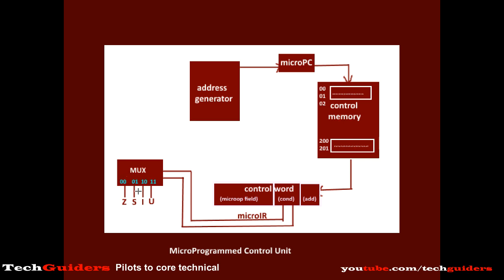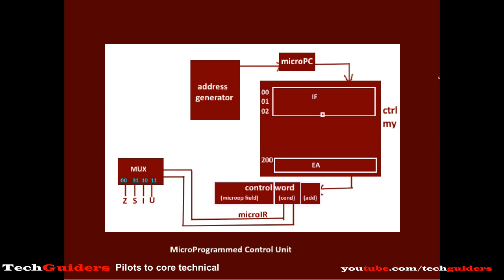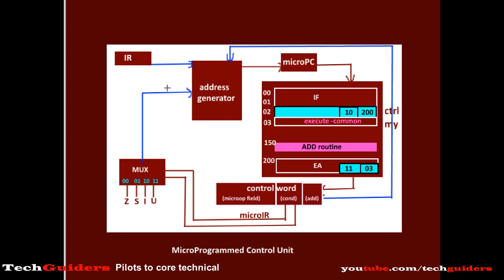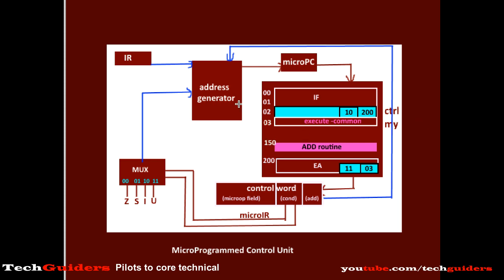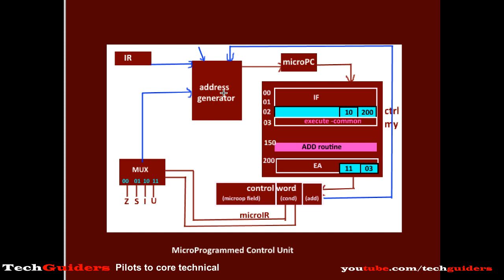Microprogrammed Control-part3(Address Generation,Microprogram Sequencer)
To understand how the next address of the microinstruction is decided in microprogrammed control unit  based on various inouts,input from from the control word,input from the status flags or condition code flags,inputs from the decoded instruction in the instruction register or some external input.Also explained the address field and the condition field in the microinstruction format in addition to micro operation field which we have already discussed in the previous video.